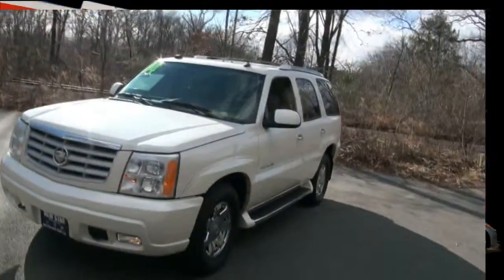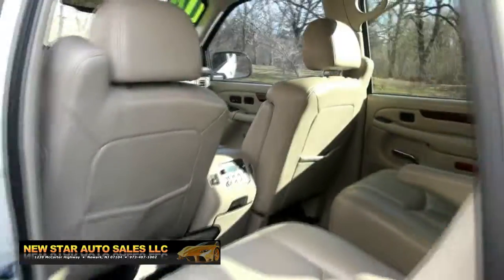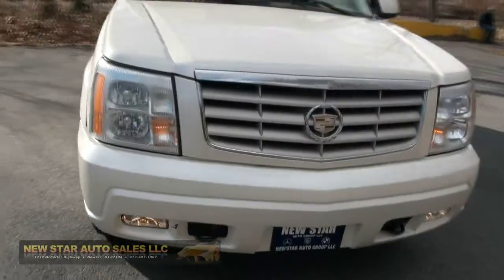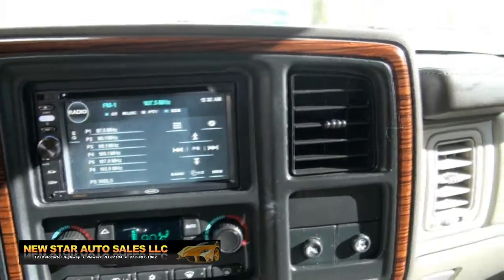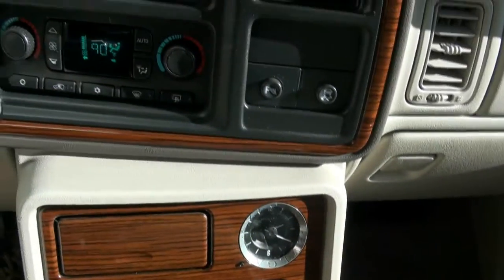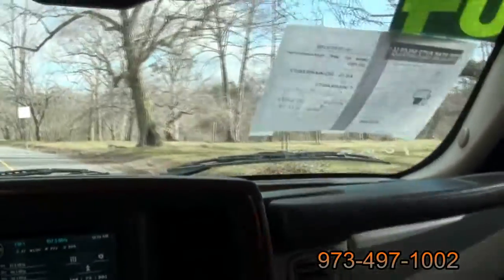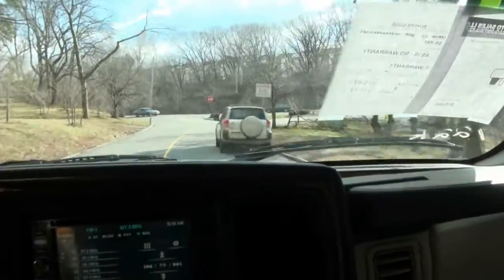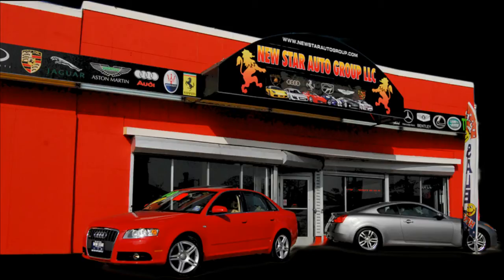2004 Cadillac Escalade AWD White Diamond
Vehicle Overview

Cadillac hastily launched its first Escalade full-size sport utility vehicle in 1998 as a reaction to the success of the Lincoln Navigator. Sales for Cadillac's SUV never reached expectations, but the automaker rejoined the fray with a boldly redesigned version that was introduced as an early 2002 model. A new V-8 engine made the Escalade the most powerful SUV on the market.

 The Escalade may be equipped with either rear-wheel drive or four-wheel drive. XM Satellite Radio, a trailering package, second-row bucket seats and a tire-pressure monitor are now standard for 2004, and a second-row bench seat becomes a no-charge option. Buyers can now combine a sunroof with a rear-seat DVD entertainment system. Cadillac also offers an Escalade EXT model that features a pickup bed, as well as the jumbo-size Escalade ESV.

Exterior
 When it was unveiled for the 2002 model year, the Escalade was the first production model to display Cadillac's "art and science design theme." This bold, sharp-edged form was first seen on the company's 1999 Evoq concept coupe and was described as "elegant severity."

Squared-off headlights complement the multifaced appearance of the front end, which sports a prominent eggcrate grille. Xenon high-intensity-discharge headlights were added for 2003. Cadillac's wreath-and-crest insignia decorates the grille and liftgate. The Escalade rides a 116-inch wheelbase, stands 74.2 inches tall, and stretches 198.9 inches long overall and 78.9 inches wide. Seven-spoke cast-aluminum wheels hold 17-inch tires. A sunroof is optional.

Interior
 Either seven or eight people enjoy the Escalade's leather upholstery. The front seats have power lumbar, side bolster and recliner adjustment features, and the front- and second-row seats are heated. A second-row bench seat is standard, and each side of the available 60/40-split bench folds in a two-step process. The third row has a 50/50-split seat.

 The center console is integrated into a Zebrano wood-trimmed dashboard. Power-adjustable brake and gas pedals include a memory function, and the tri-zone climate system comes with either manual or automatic control.

 Analog instruments have aluminum rims, and a Bulgari-designed analog clock adds an elegant touch. The Bose stereo includes an in-dash six-CD changer; duplicate stereo controls are also installed on the leather and wood steering wheel. Touching a button folds the side mirrors close to the body to enable squeezing through tight spots. GM's OnStar communication system offers Personal Calling and Virtual Advisor features.

 A 5.3-liter V-8 engine develops 295 horsepower and 325 pounds-feet of torque in the rear-drive Escalade. Four-wheel-drive models get a 6.0-liter V-8 that produces 345 hp and 380 pounds-feet of torque. Both engines drive a four-speed-automatic transmission.

 The company's StabiliTrak electronic stability system teams with a Road Sensing Suspension System that adjusts to various road surfaces. Both versions include a weight-distributing trailer hitch and wiring harness for towing; the rear-drive model can tow 7,400 pounds and the four-wheel-drive Escalade can tow as much as 8,100. Cadillac claims the rear-drive Escalade can accelerate from zero to 60 mph in 9.45 seconds, and the four-wheel-drive version can achieve that feat in a swift 8.57 seconds.

Safety
 Antilock brakes, all-speed traction control and side-impact airbags for the front seats are standard. A passenger-sensing system was added in 2003. An Ultrasonic Rear Parking Assist function warns of obstacles to the rear while the vehicle is backing up.